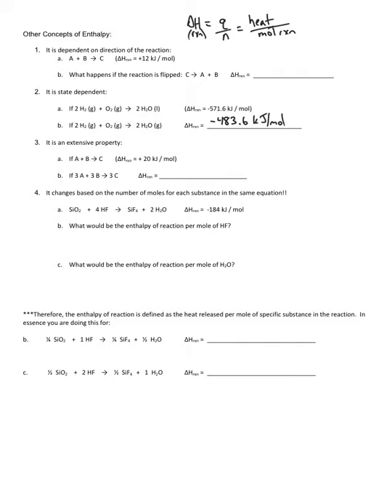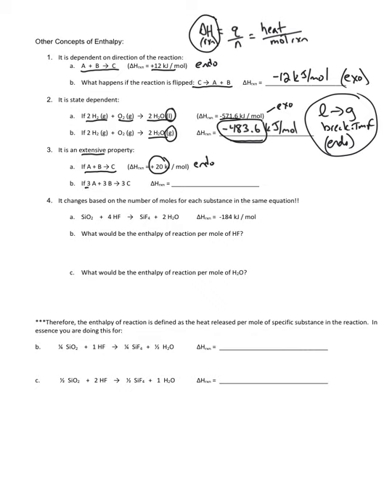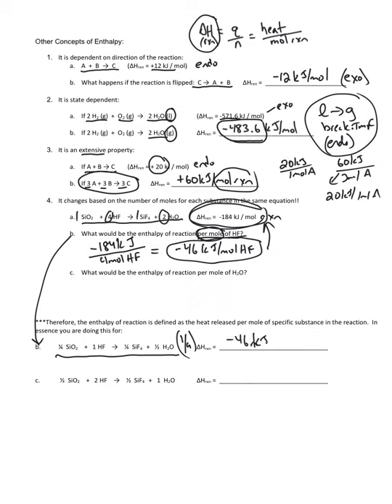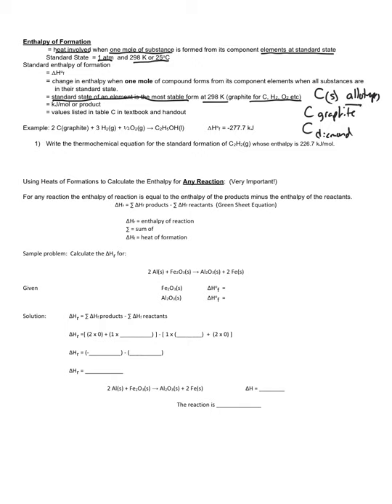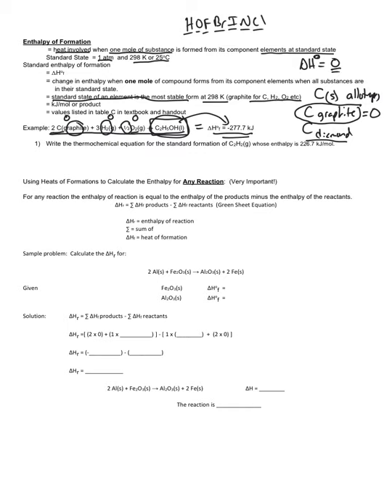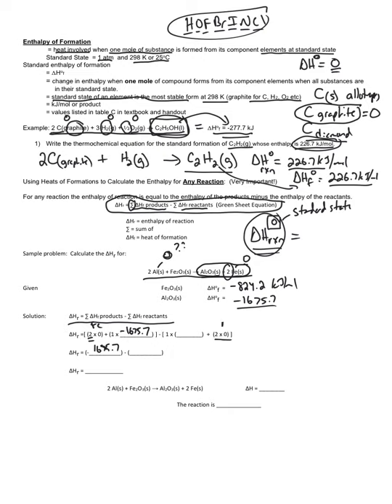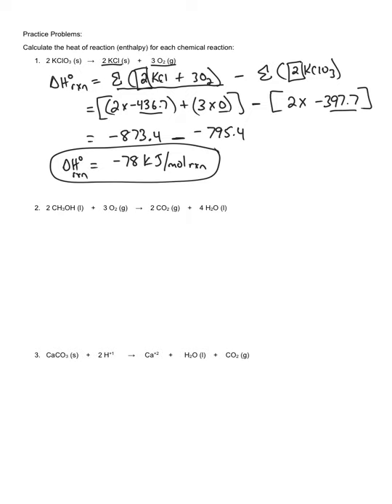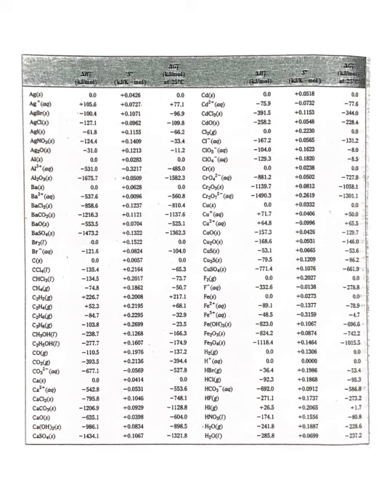Enthalpy of Formation Video Lecture